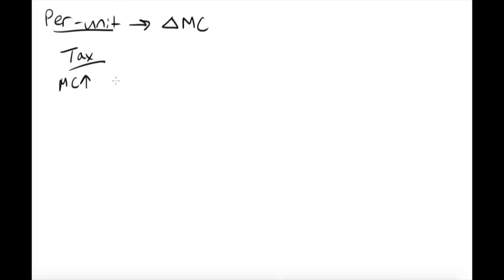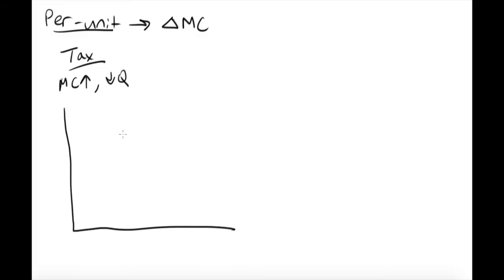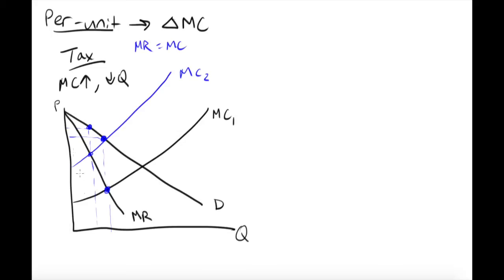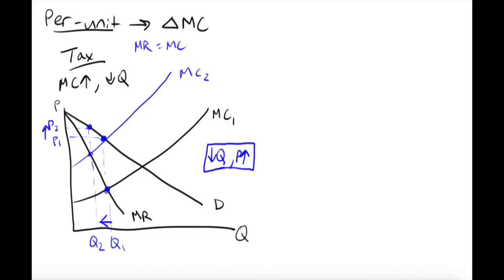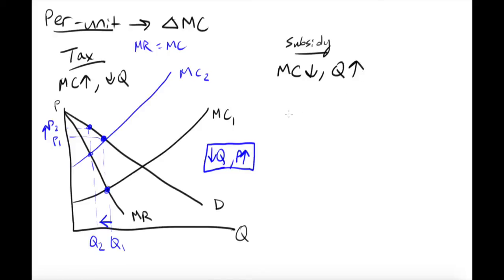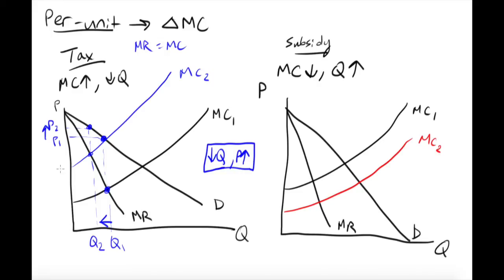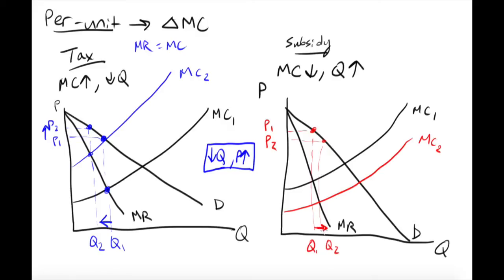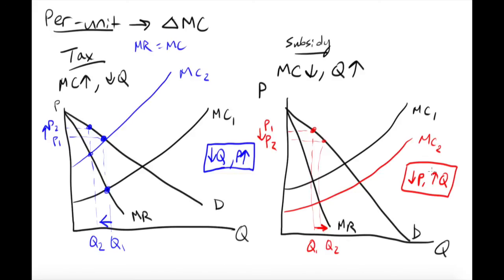AP Micro Mondays - Per Unit Taxes & Subsidies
This Learnerator video walks you through how to work with per unit taxes and subsidies on the AP Microeconomics exam. We'll review the implications of these sorts of taxes/subsidies.